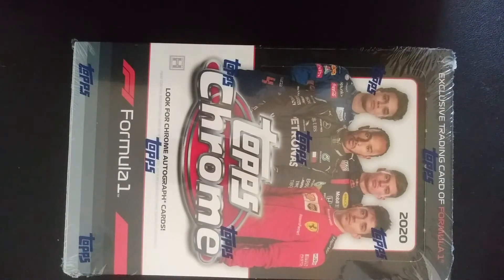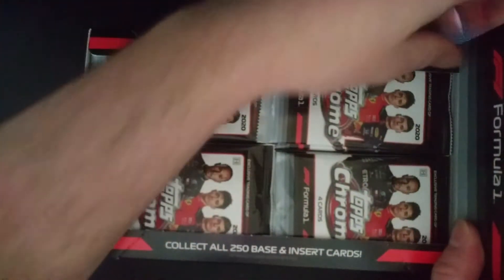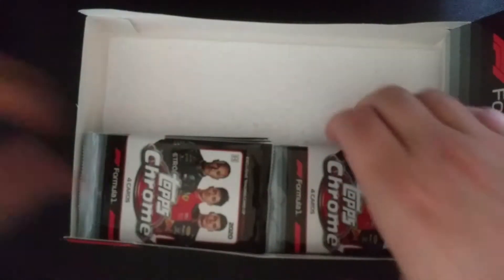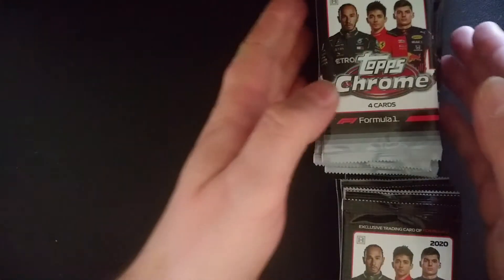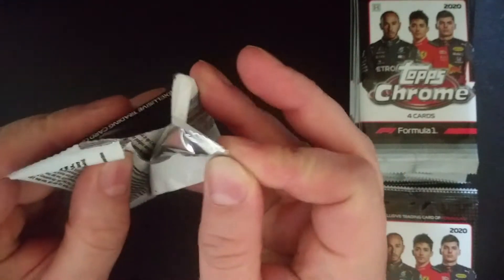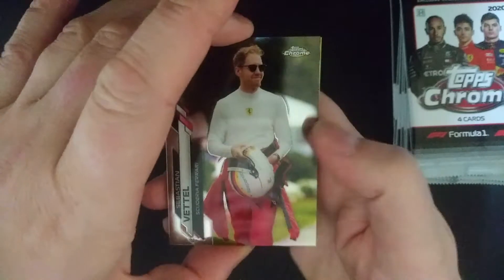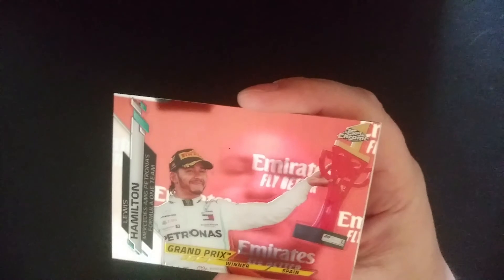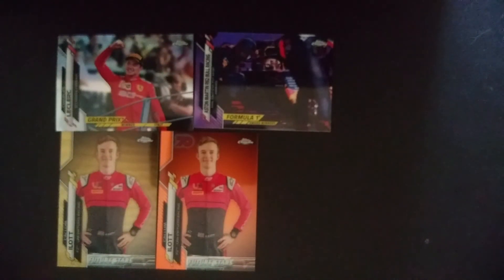2020 Topps Chrome Formula 1 Single Box Break!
My long wait is over as the very delayed Topps Chrome Formula 1 finally released in the US last month. Here's the first box from the case I pre-ordered back in November.